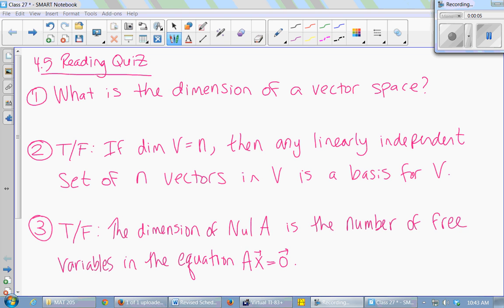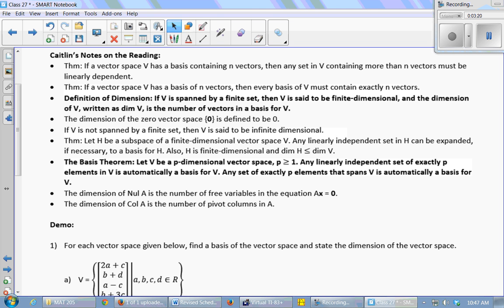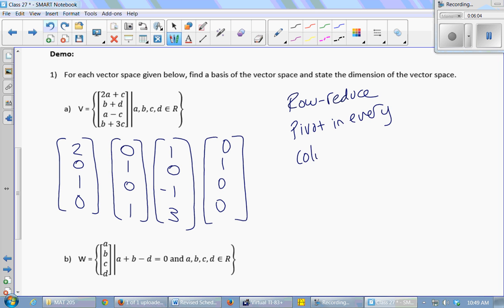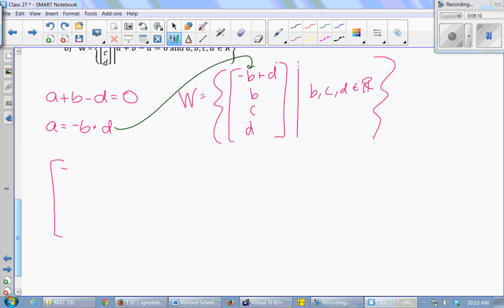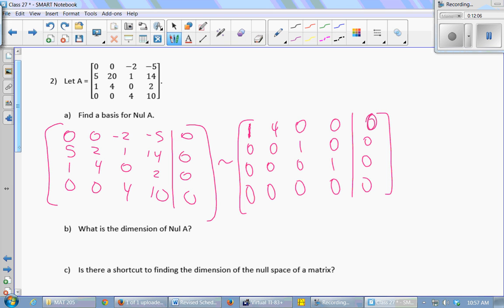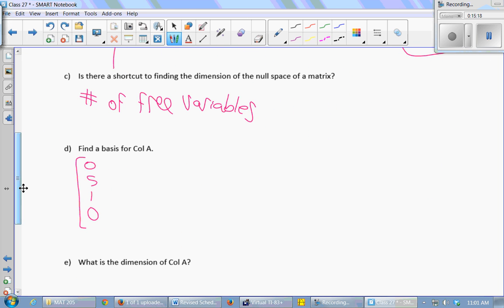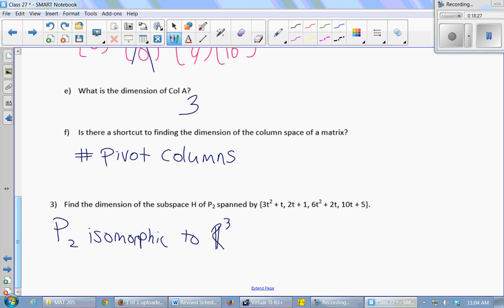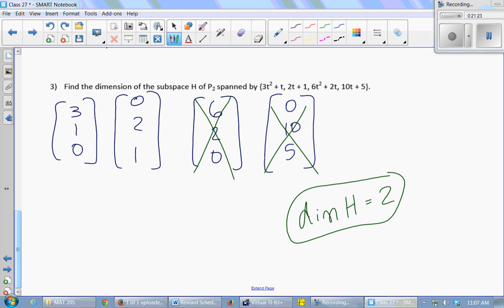MAT 205 Class 27 Fall 14